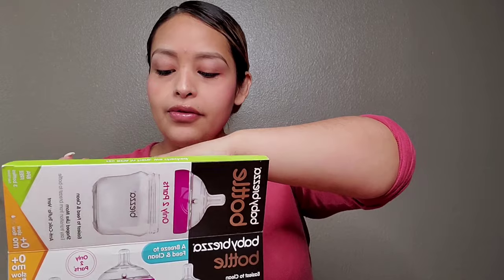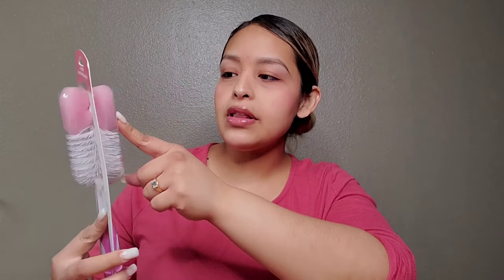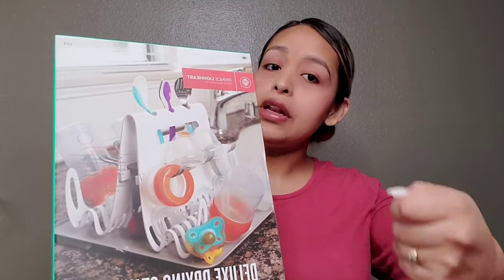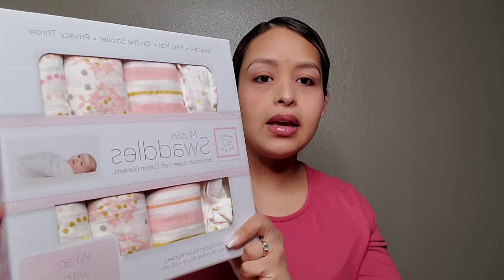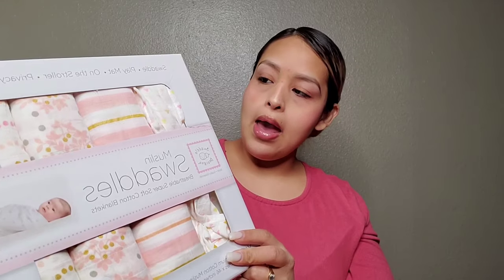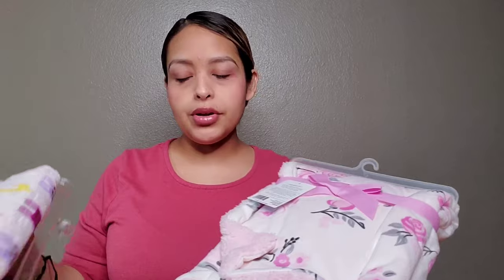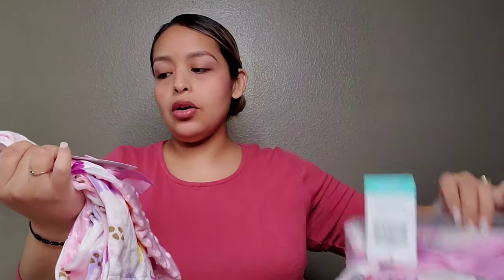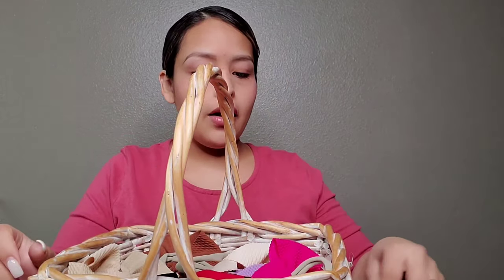Baby Girl Haul, Baby Shower Cancelled, just a few Things that I got Baby A.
Sharings a few things I got for our baby #4
Baby Registry

Baby Brezza Two Piece Natural...

Philips Avent Soothie Pacifier,...

Nanobebe Pacifiers 0-3 Month -...

Dr. Brown's Bottle Brush, Pink

Deluxe Drying Station

SwaddleDesigns Cotton Muslin...

Luvable Friends Newborn Baby...

Luvable Friends Unisex Baby...

Hudson Baby Unisex Baby Plush...

XINSHI Newborn Hat Soft Turban...

Diaper Bag for Girls and Boys,...